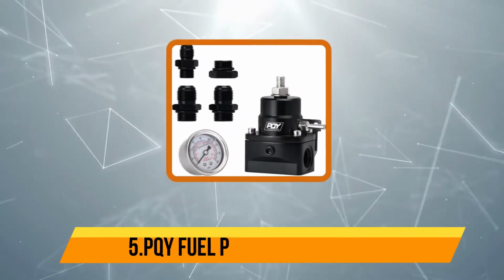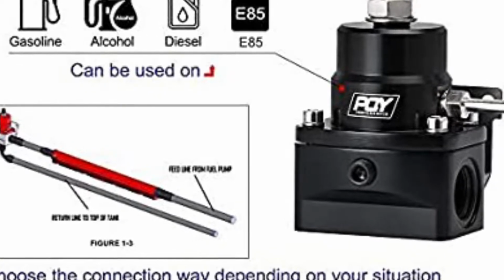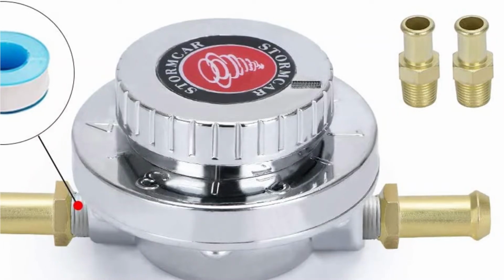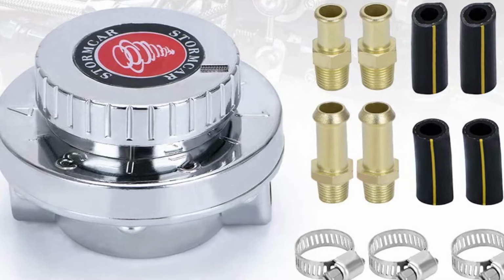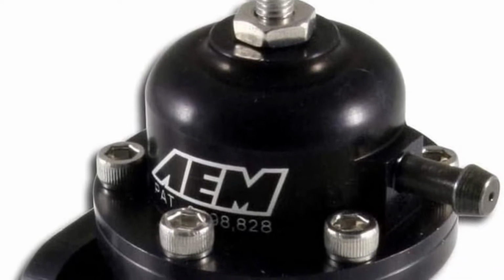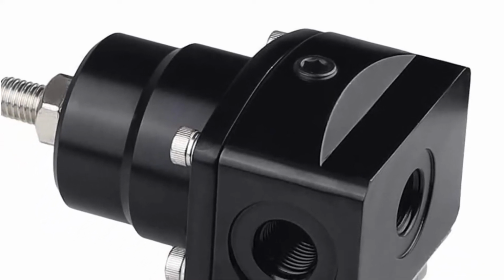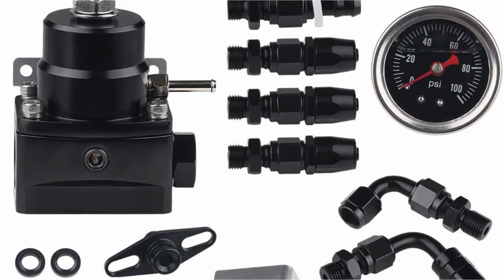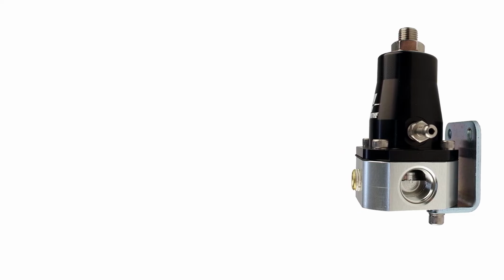5 Best Fuel Pressure Regulator Reviews in 2024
➜ Links to the Best Fuel Pressure Regulator 2024 we listed in this video:

➜5.PQY Fuel Pressure Regulator
➜4.PTNHZ RACING Manual Adjustable Fuel Pressure Regulator
➜3. AEM 25-300BK Adjustable Fuel Pressure Regulator
➜2.WATERWICH Aluminum EFI Fuel Pressure Regulator Kit
➜1.Aeromotive 13129 Regulator

In this video, we’ll be comparing the Best Fuel Pressure Regulator  that are designed for different kinds of users. We will take into consideration performance, features, and price; so you can decide which is best for you.  All the products on our list were selected based on their own inherent strengths and features.
We’ll break down which Best Fuel Pressure Regulator is best for you, and what you can expect to get in return for your money.  We’ll help you decide if one of the models on our list seems like a great purchase.